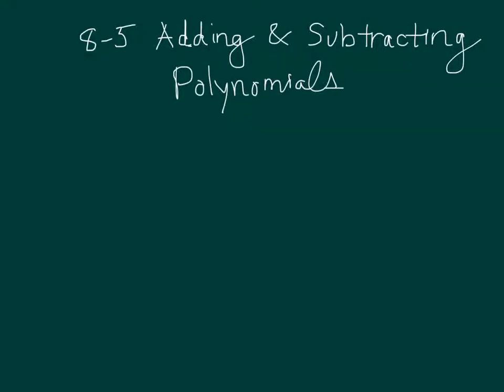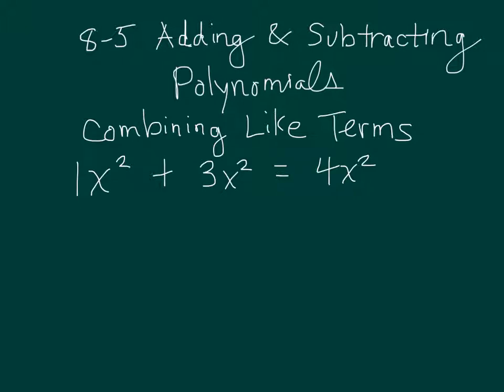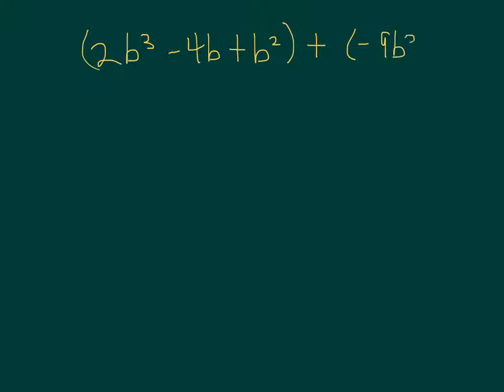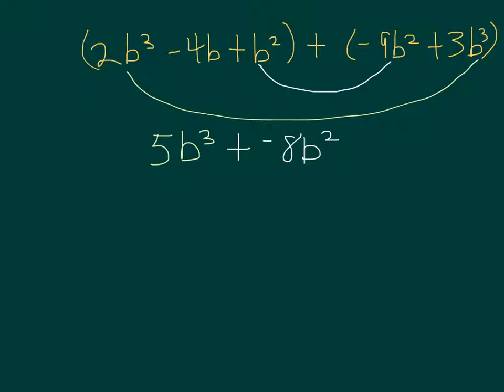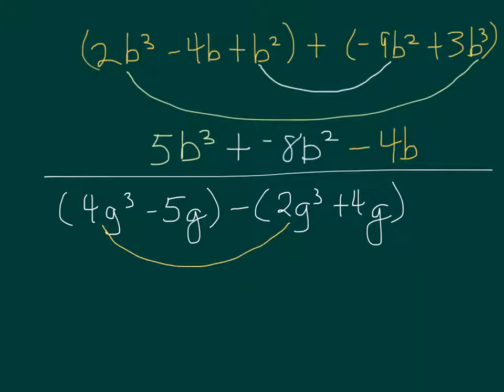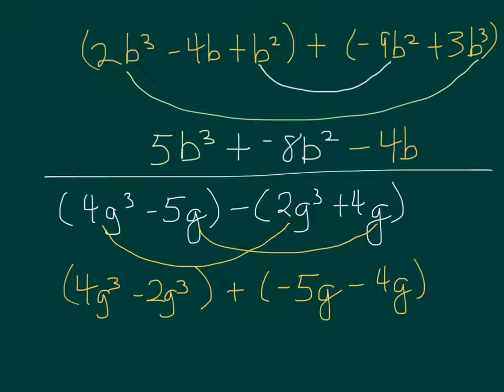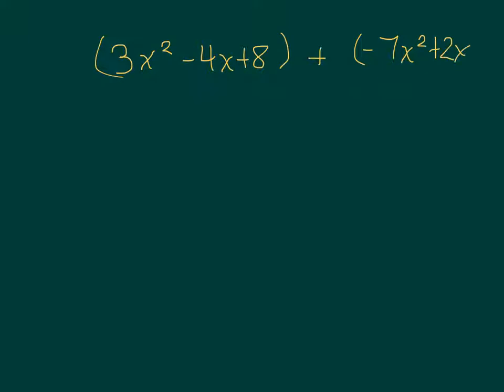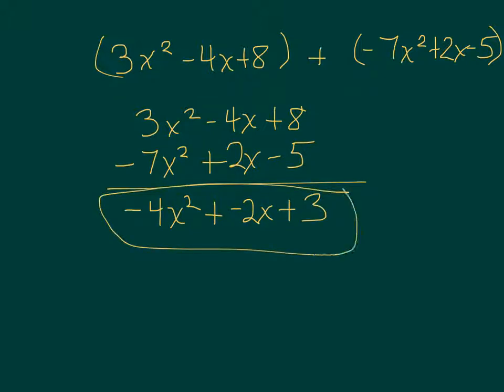8-5 Adding and subtracting polynomials